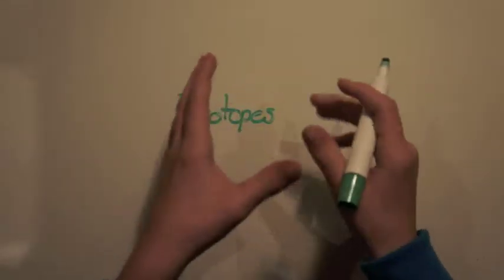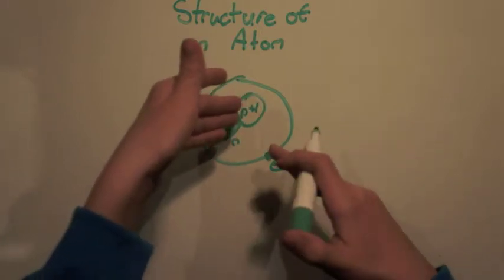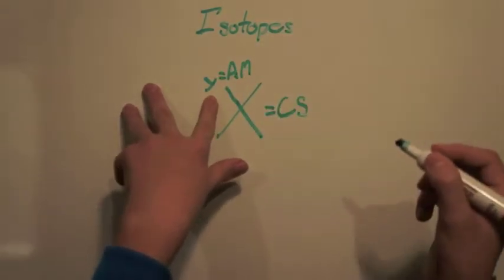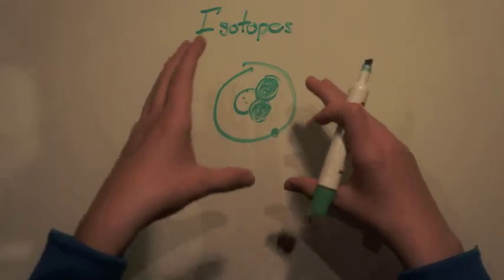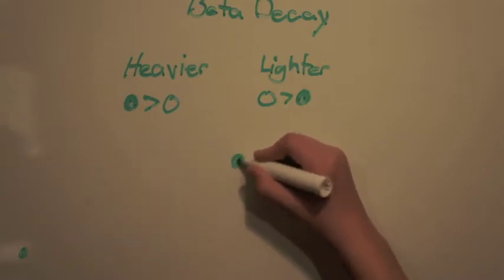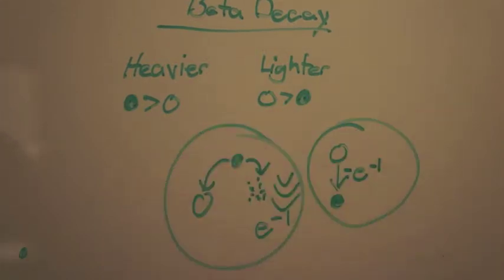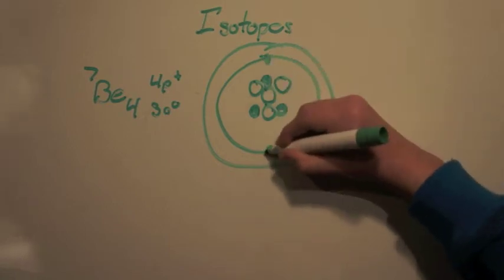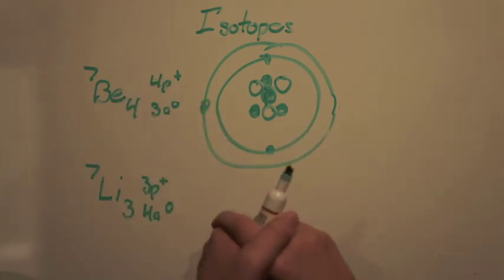Isotopes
Patrick explains what isotopes are.